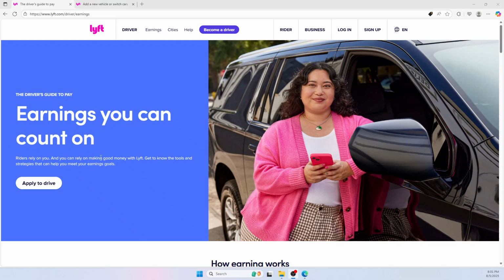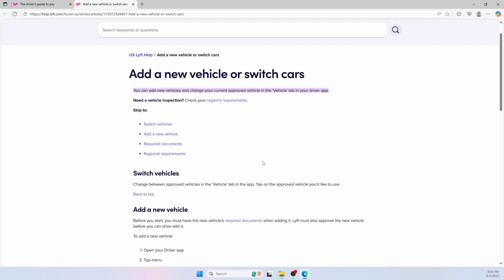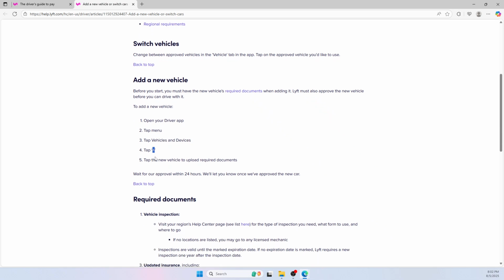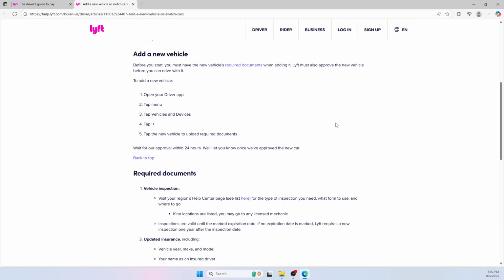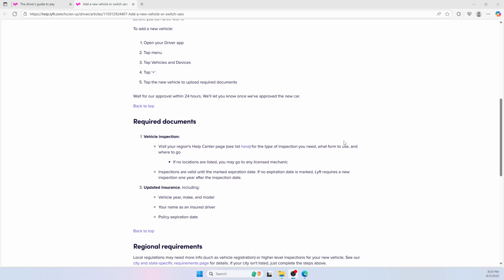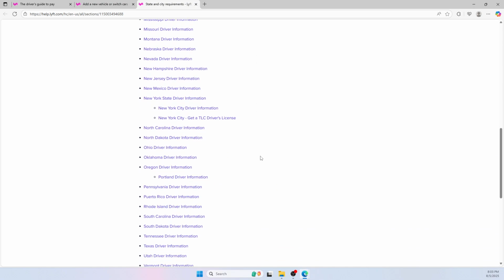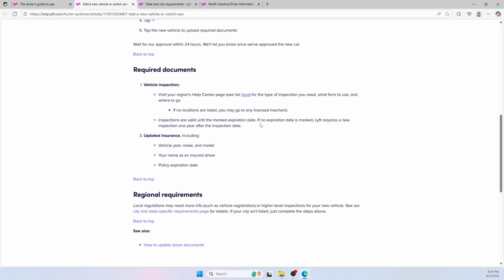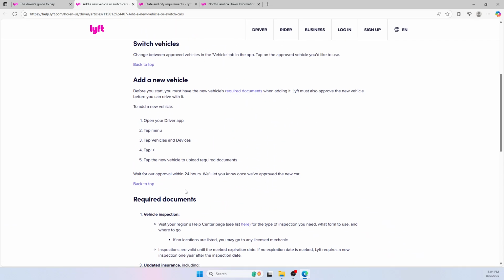How to Change Vehicle on Lyft Driver App (2025)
- In this video, you'll learn how to change vehicle on Lyft driver app quickly and easily. Whether you need to update your car details or switch to a different vehicle for rides, this step-by-step guide covers how to edit your vehicle information, add a new car, and ensure your profile stays up to date for a smooth driving experience.